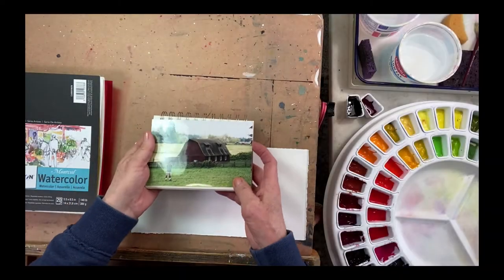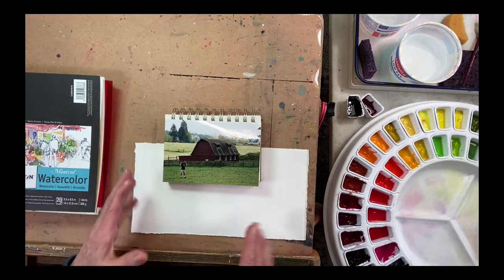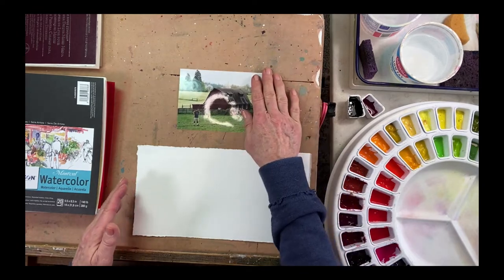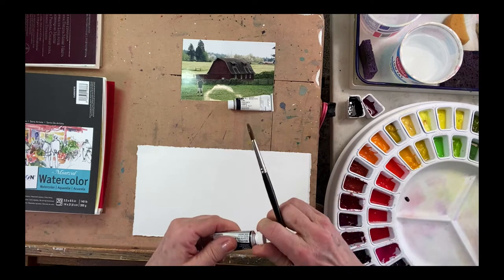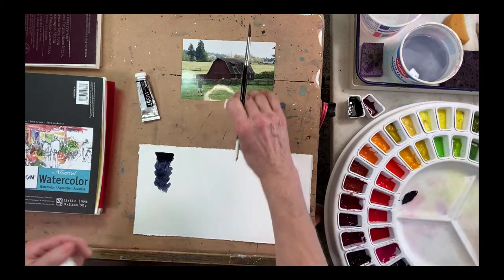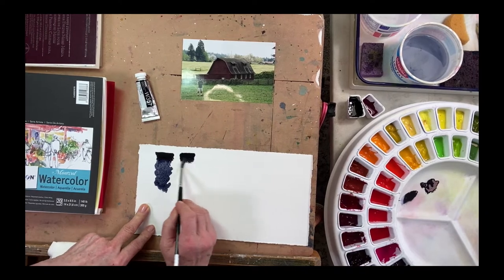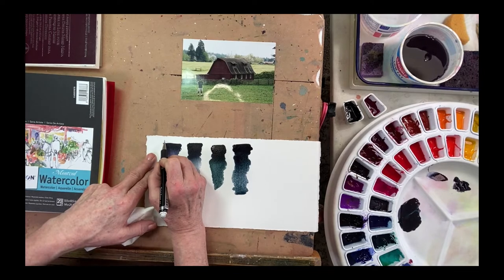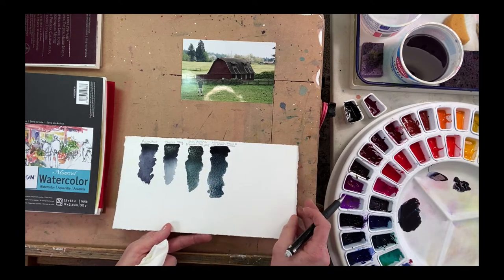The Watercolor Value Sketch/ Plan your painting using a value sketch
In this part one video, I work out a value plan using a reference photo and, doing a watercolor value sketch before painting the same scene in color in the part two video. Value is the key to a painting being a success or one for the heap of "almost there" paintings! If the value is right, even if the color is off, you can still have a successful painting! Paint piles of these studies, and you will "grow as you go" so, get to it!!